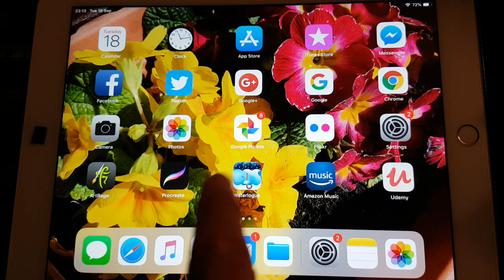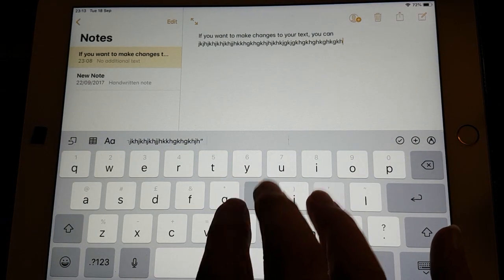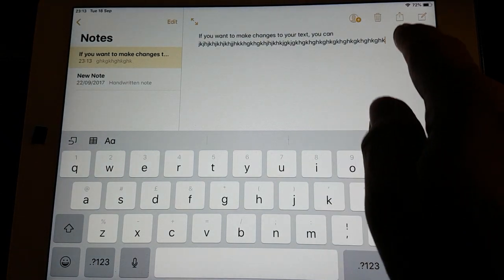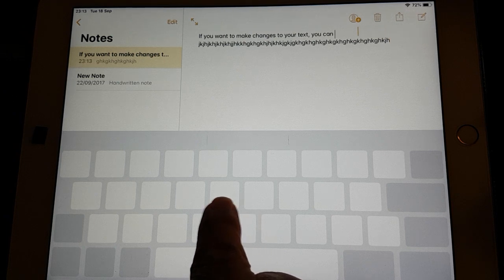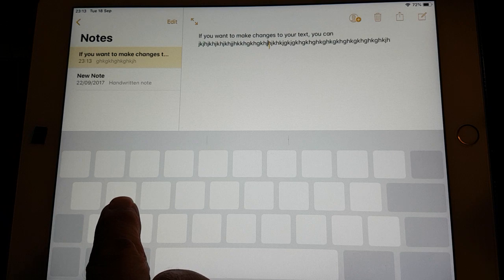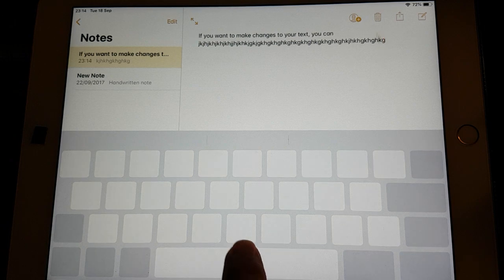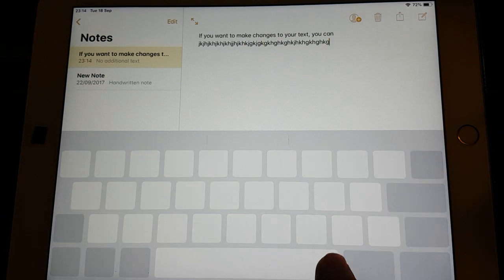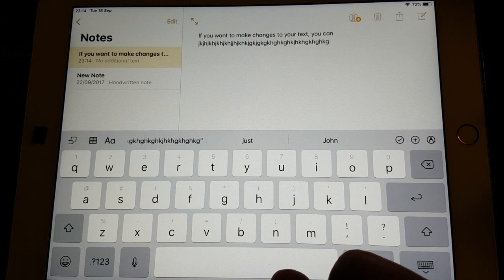Keyboard Feature On iPad iPhone After iOS12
iPhone iOS12 update has a useful text feature on keyboard